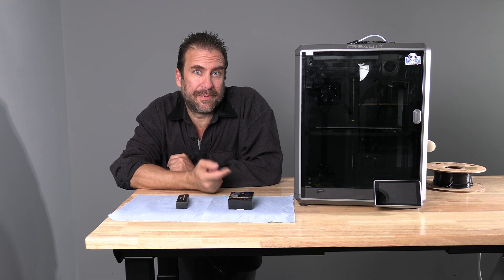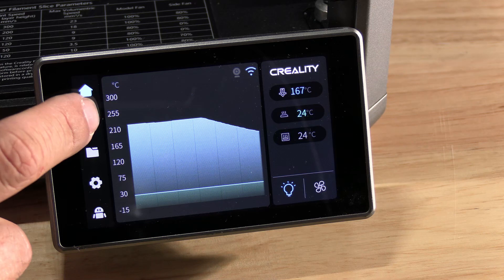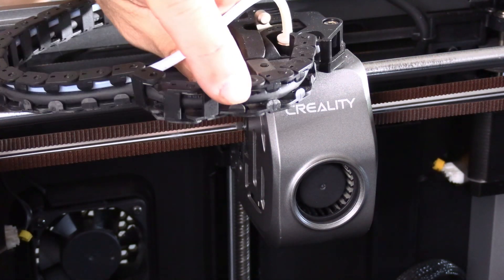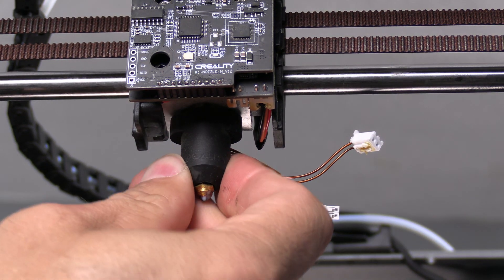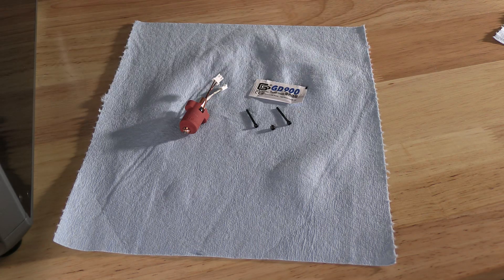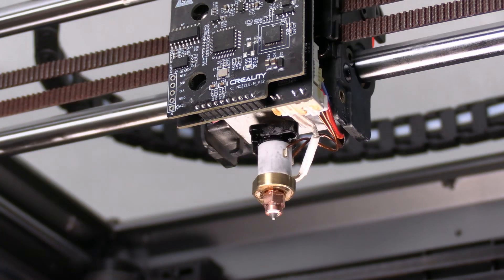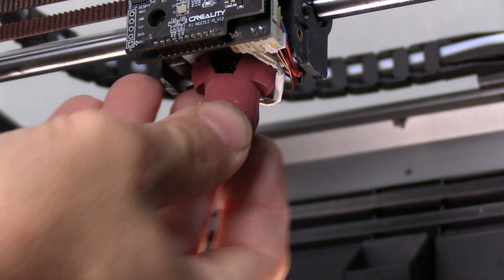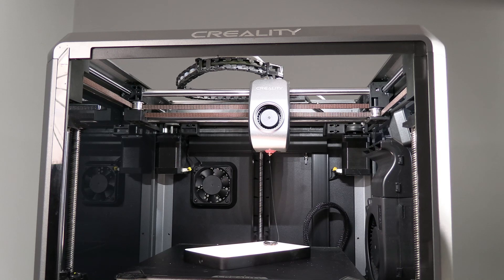How to replace the Creality K1 Hotend. Install the newest version. AKA: "Ceramic Heating Block Kit"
How to replace @Creality3D  K1 or K1 MAX Hotend, to newest version. (this part is called the "Ceramic Heating Block Kit")

Creality Hotend
MicroSwiss Hotend

My 3D Printing Udemy Course:
3DRUNDOWN.COM
CURARUNDOWN.COM
BAMBURUNDOWN.COM